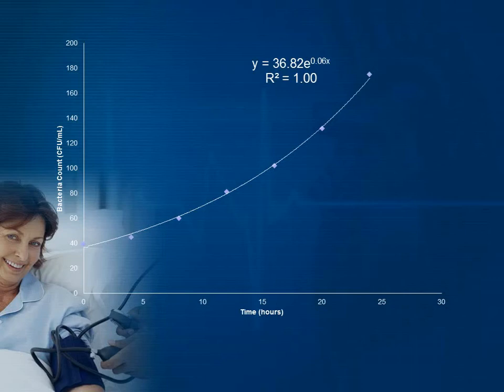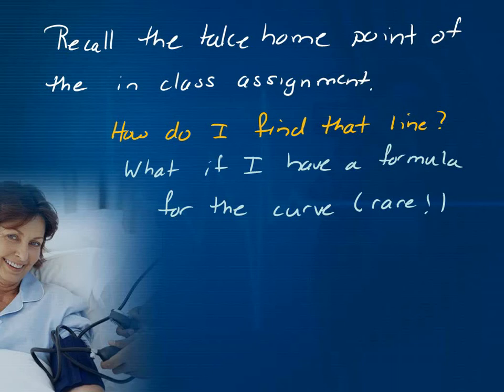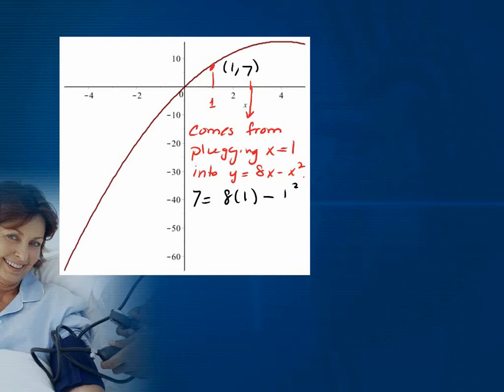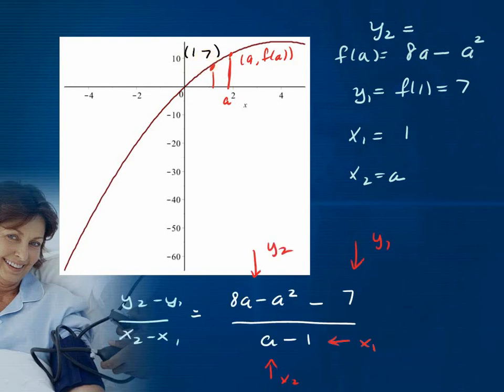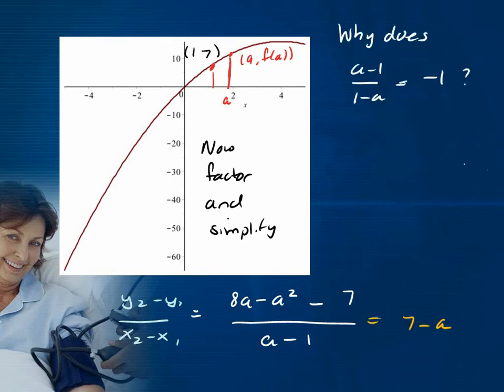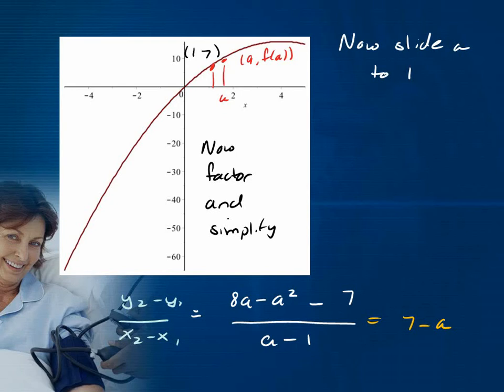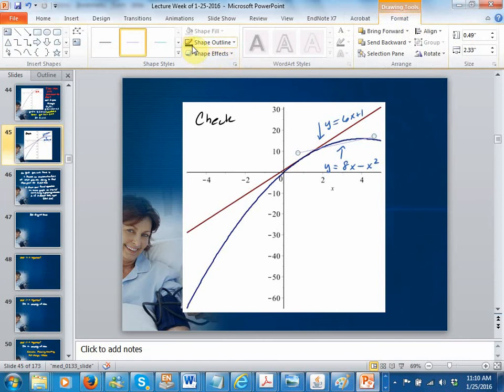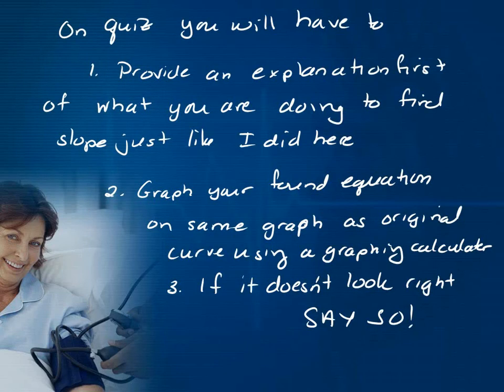Calc A Lecture 1 25 Video 1 Tangent Line Problem Webassign First Problem